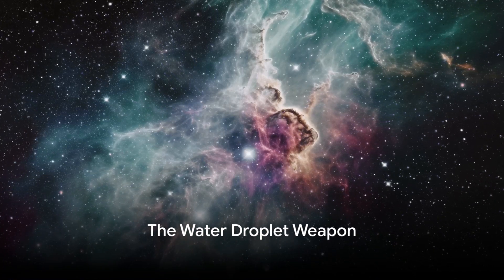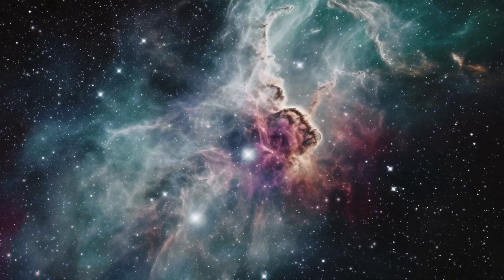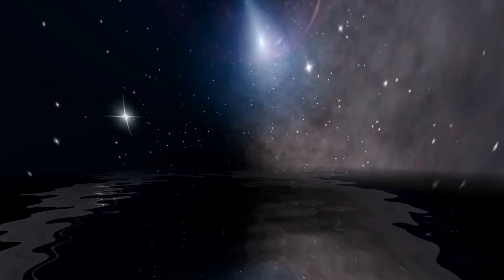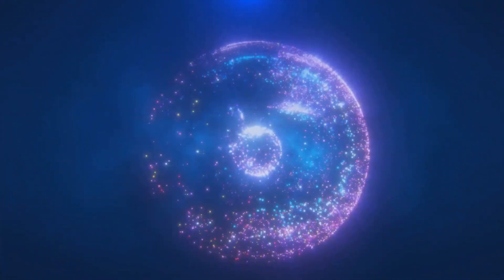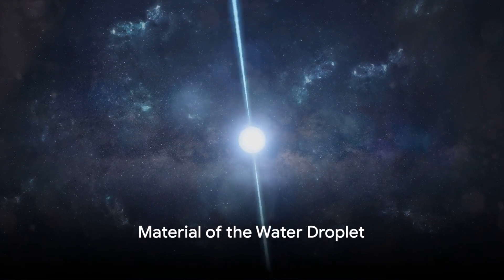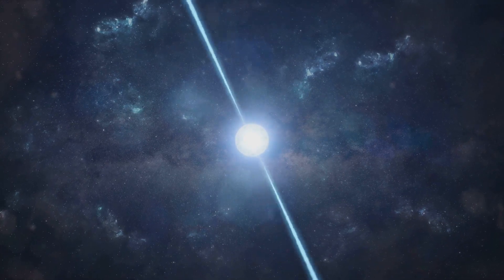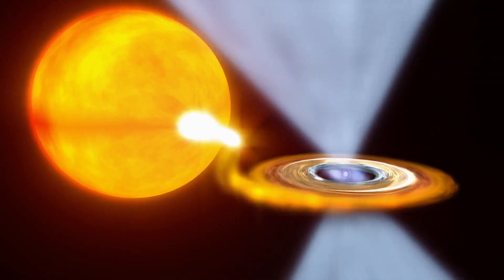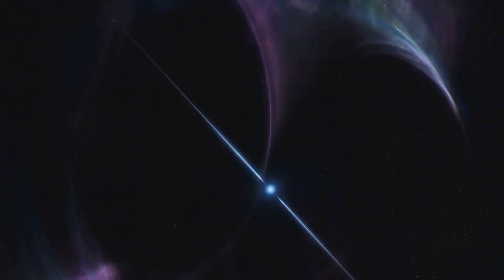what If humans attempted to create a Three Body water droplet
Welcome to the Infinite Imaginings channel 🌌, a marvelous world of "What if" and possibilities. Our videos take you across the boundaries of imagination, exploring hypothetical scenarios from history to science, from everyday life to the future worlds 🌍. Each video delves deep into the question of "What would happen if," offering creative and thoughtful content 💭. Here, you'll find not only reimagined histories but also unique insights into modern life and the world of tomorrow 🚀. Join us in exploring endless possibilities and embark on a wonderful journey of thought! 🧠